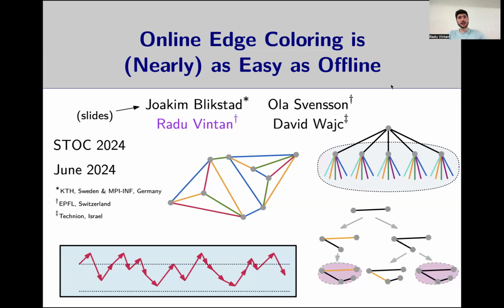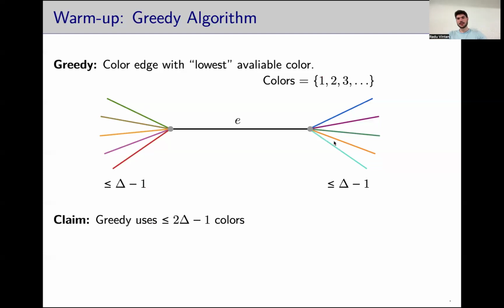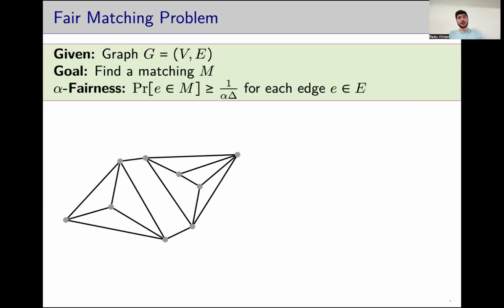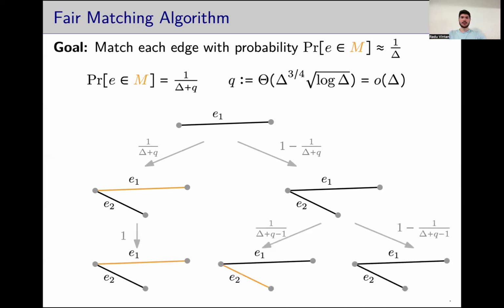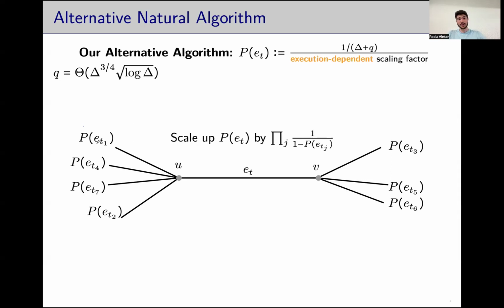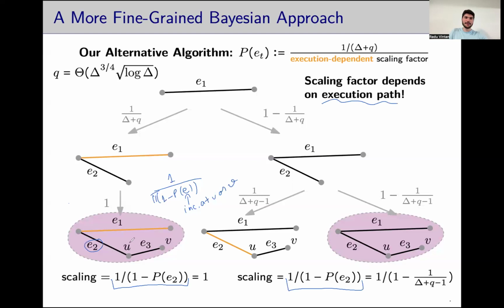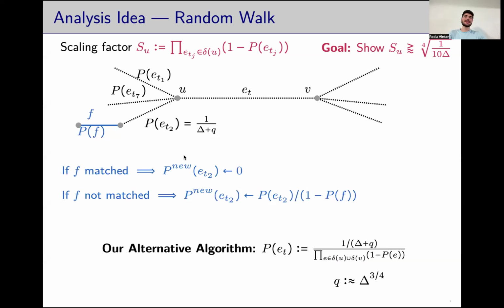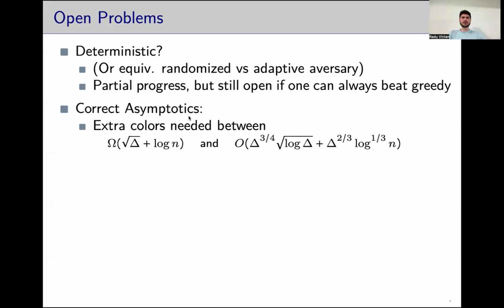STOC24 2 A 1 Online Edge Coloring is Nearly as Easy as Offline